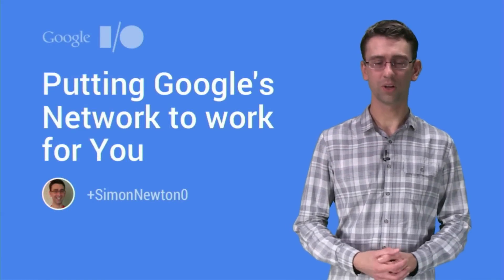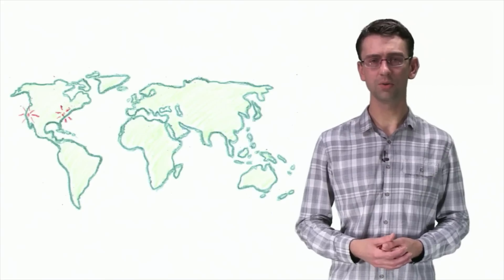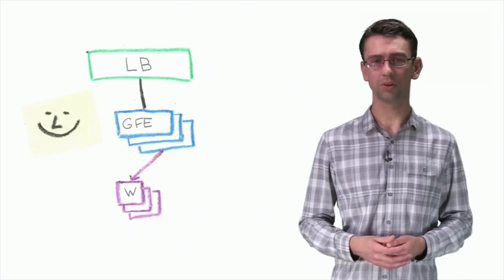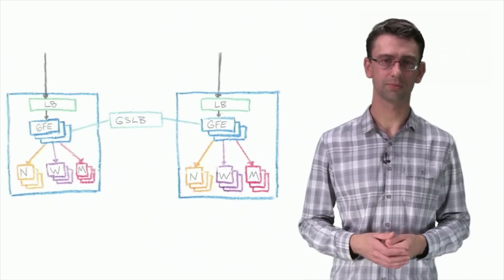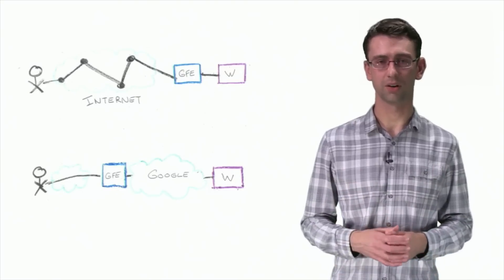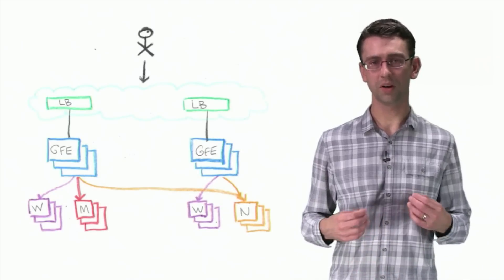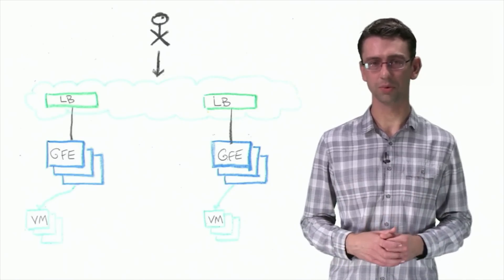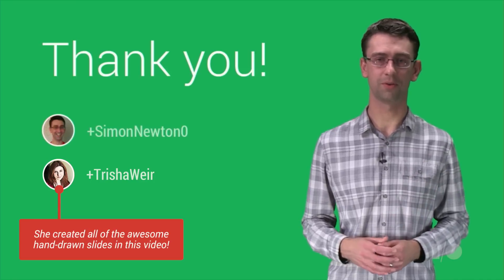Putting Google's Network to work for You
Learn how to leverage the massive scale and performance of Google's global network infastructure.

*The beautiful slides were created by Trisha Weir